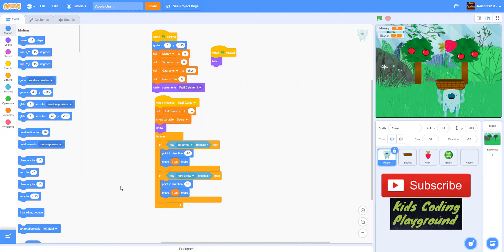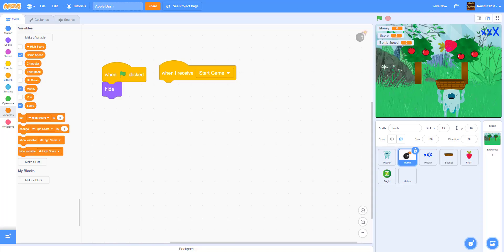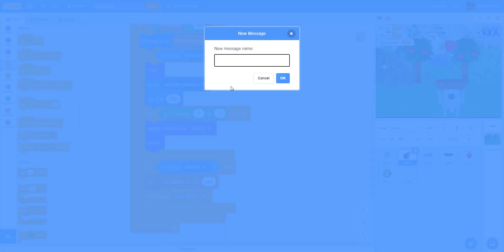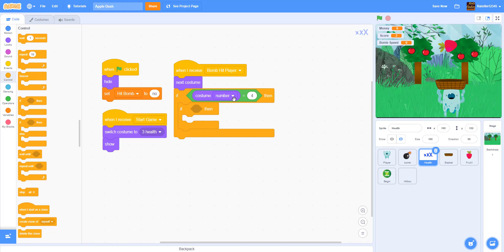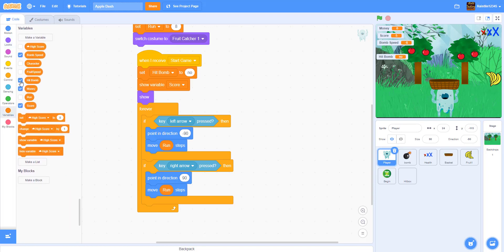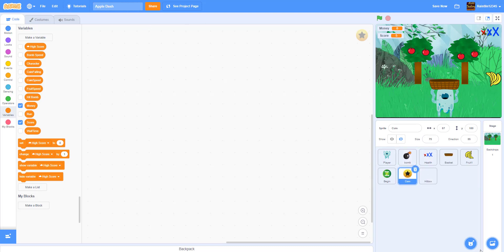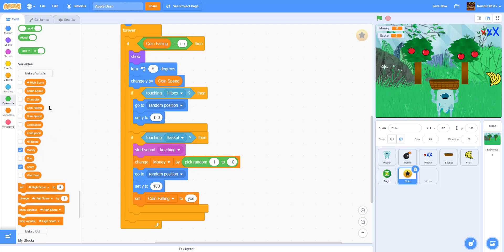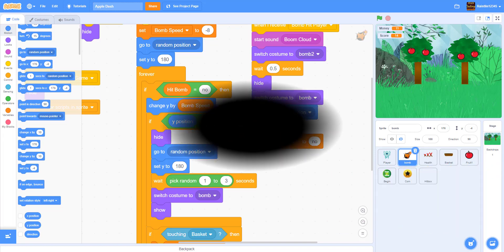Scratch Tutorial | Apple Dash | Part 2 | Scratch how to make an Apple Catching Game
In this tutorial, we will show you how to make a more advance "Apple Catching" game.  This game will include a shop where players can buy upgrades for their game, like a bigger basket, more speed, force field, and character skin.

Google Drive to download sprite, or you can just download it from our share project in scratch.

Remember you don't need to request access to our Google Drive.  If you see that message then you are using the wrong google drive account.  Please watch the video below.